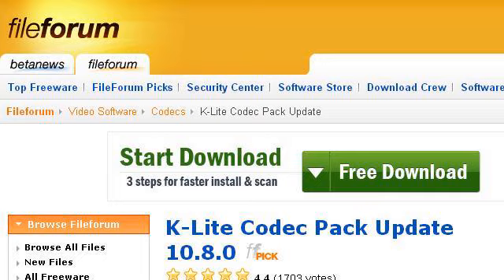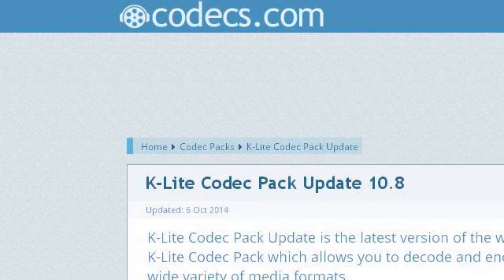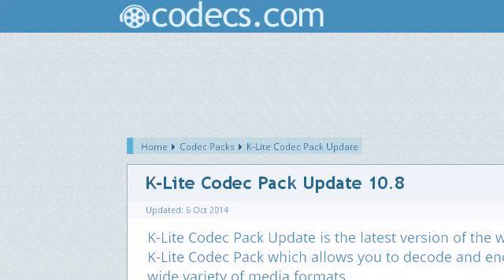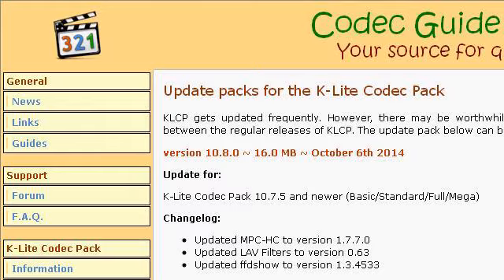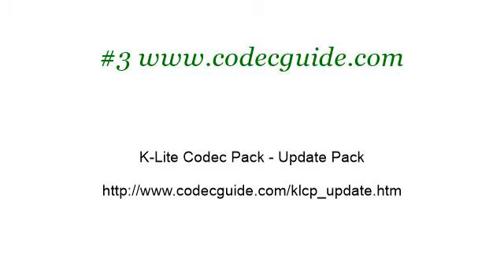How-To Update The K-Lite Codec Pack